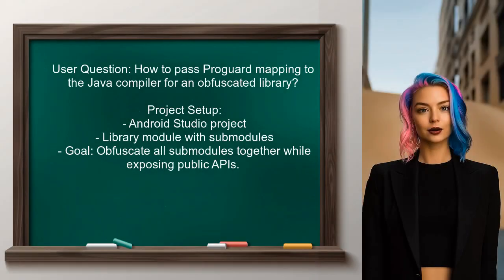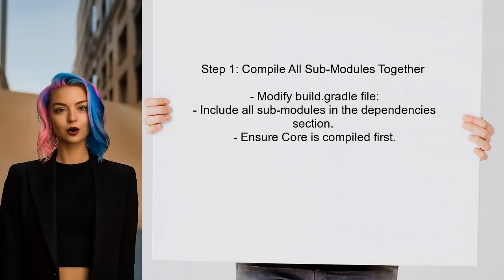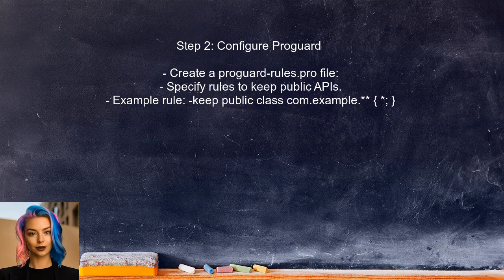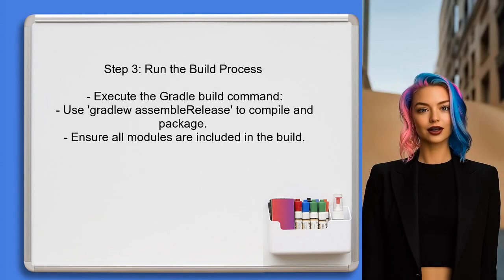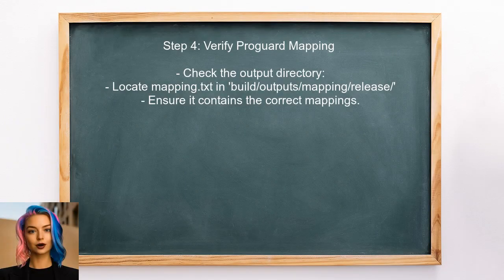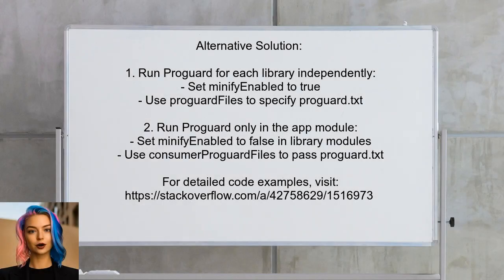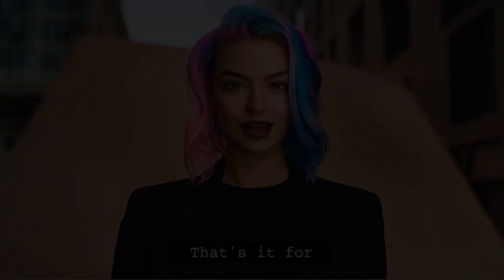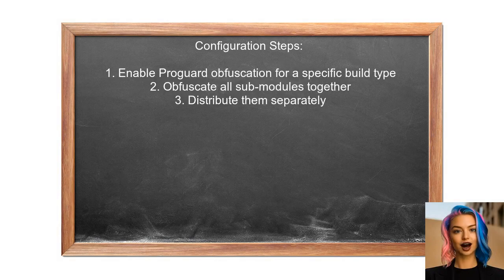How to Run Proguard on Multi-Module Projects as a Single Unit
In this video, we’ll explore the intricacies of running Proguard on multi-module projects, ensuring that your Android applications are optimized and secure. As projects grow in complexity, managing code obfuscation and optimization across multiple modules can be challenging. Join us as we break down the steps to configure Proguard effectively, allowing you to streamline your build process and enhance your app's performance as a cohesive unit.

Today's Topic: How to Run Proguard on Multi-Module Projects as a Single Unit

Related to: proguard, multi-moduleprojects, androiddevelopment, proguardconfiguration, buildoptimization, codeobfuscation, androidstudio, gradle, appsecurity, java, kotlin, mobiledevelopment, softwareengineering, androidbestpractices, dependencymanagement, performanceimprovement, codeshrinking, androidbuildtools, proguardrules, multi-modulearchitecture